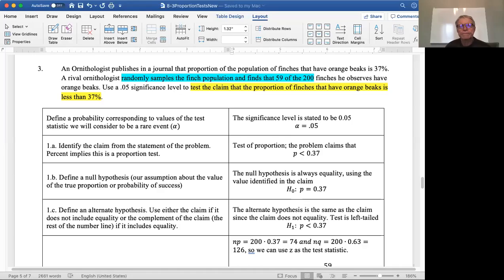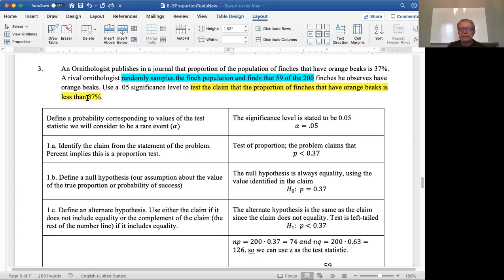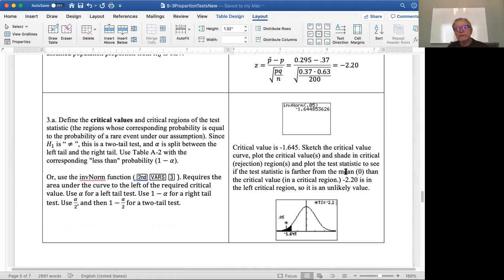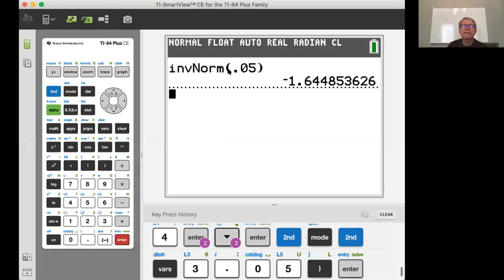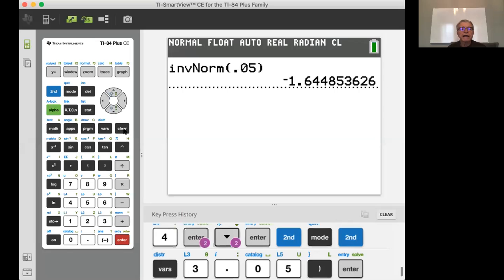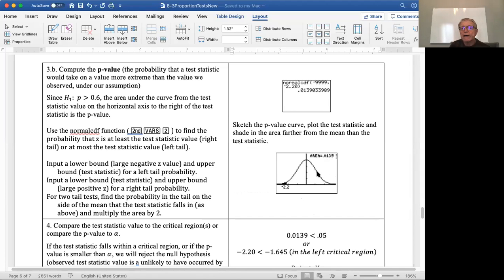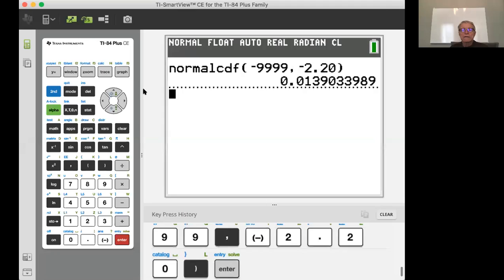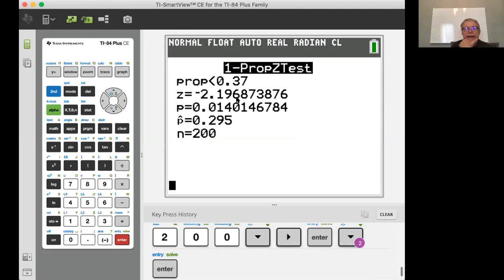Hypothesis Right Tail Test of Proportion Problem 3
Right tail test of proportion with TI-84+ functions or the 1-PropZTest